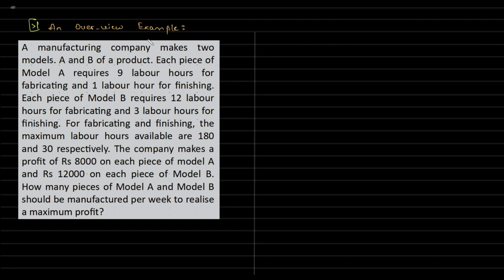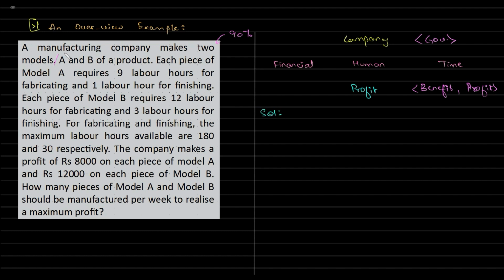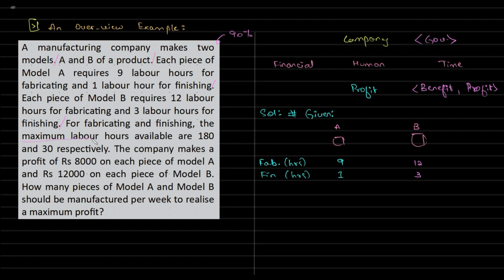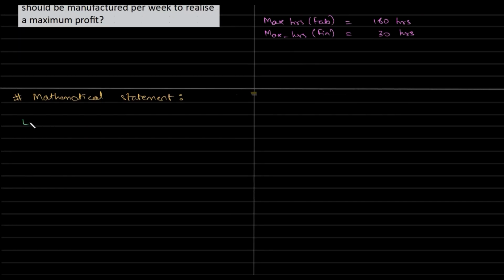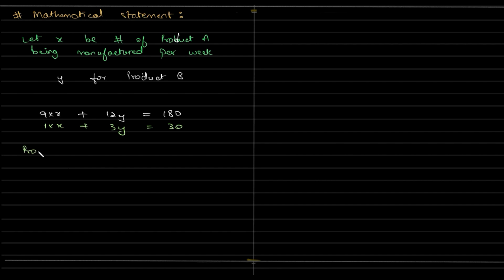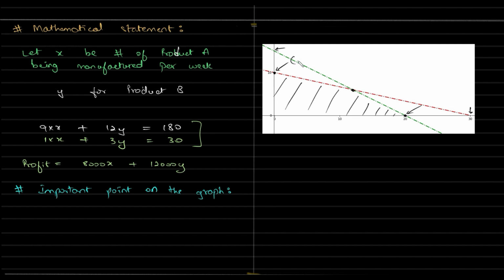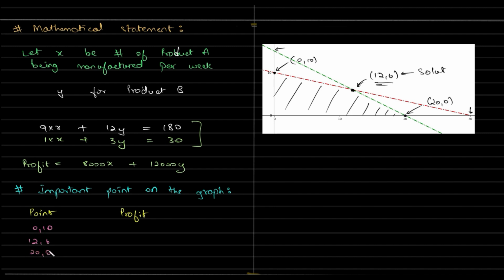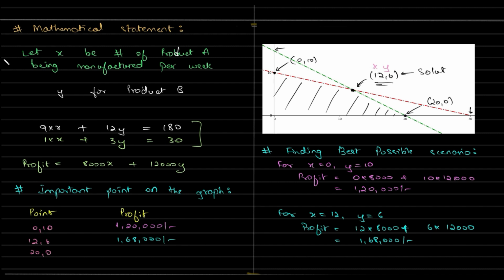3 00 G 1 Overview Example E